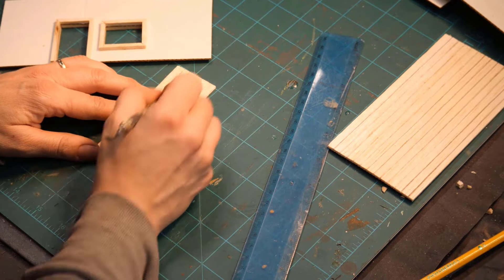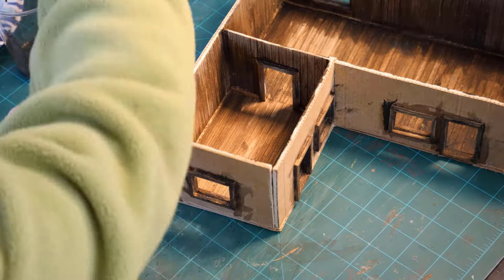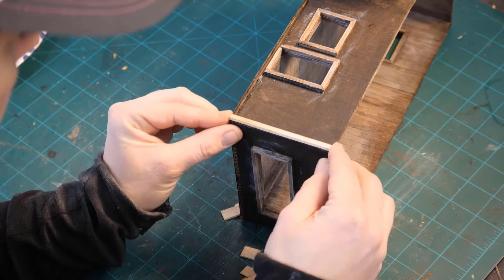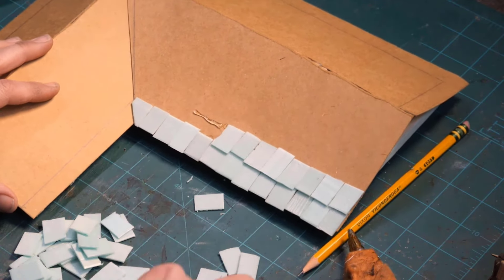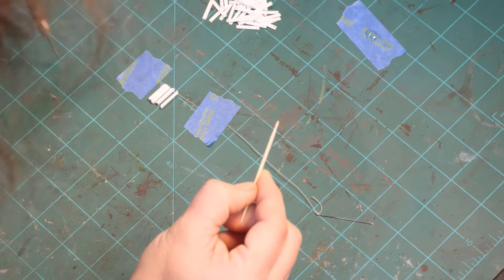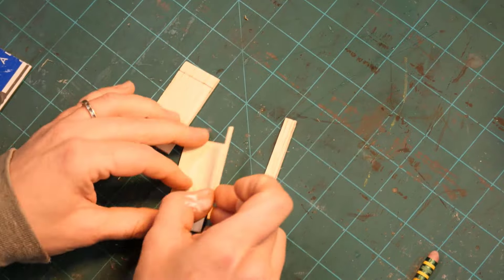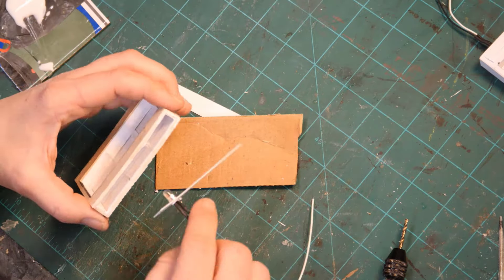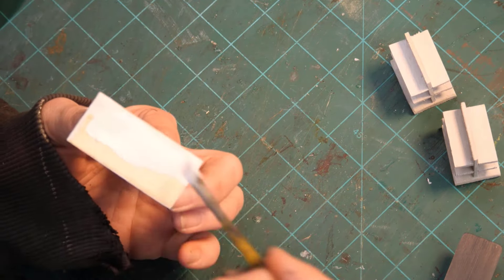Alan Wake 2 Project - Part 1 The General Store Diorama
Once again, I've been inspired by a beautifully made video game! Alan Wake 2, developed by Remedy Entertainment, and published by Epic Games. I decided that I needed to build the Cauldron Lake General Store Diorama. This is Part 1 of the build. This is completely scratch built, no 3D printing. I've added my own twist with coolers that light up on the inside! Watch Video Part 2 for the base build!